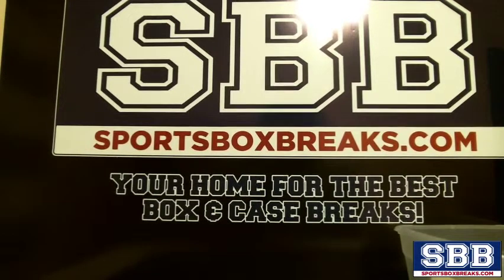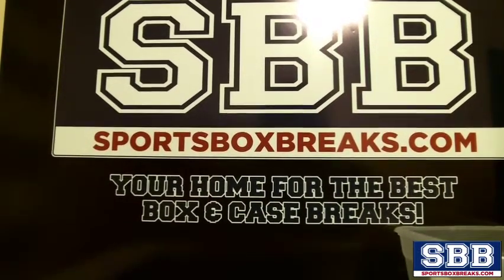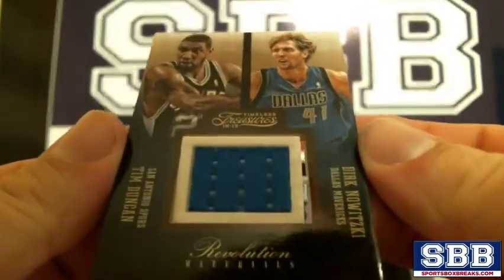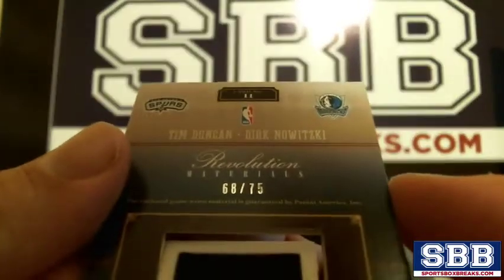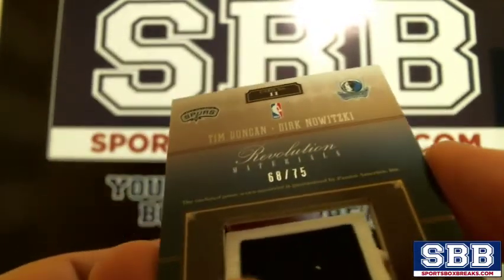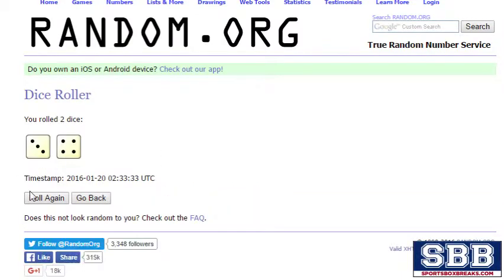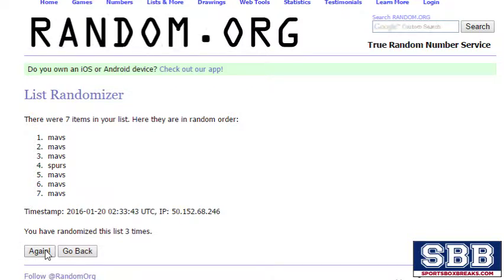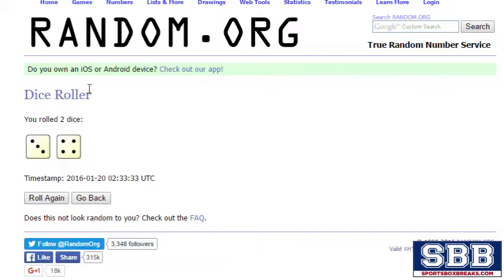2012-13 Panini Timeless Treasures Basketball (Choose Team - Case Break #23) Random